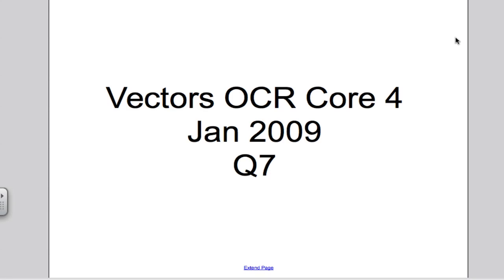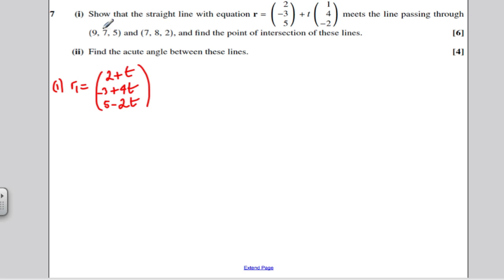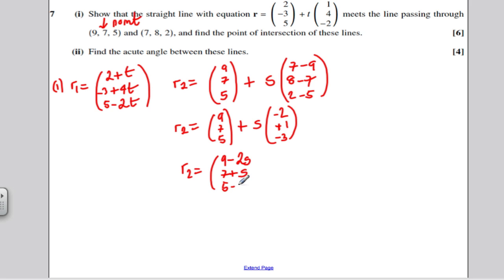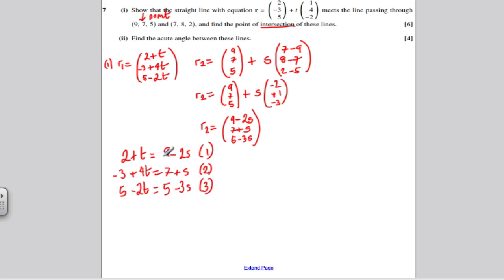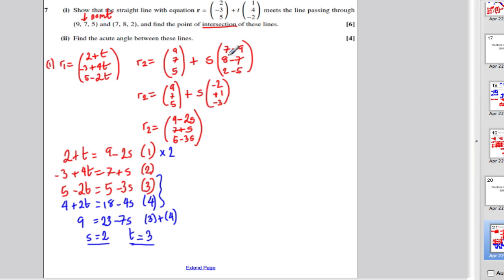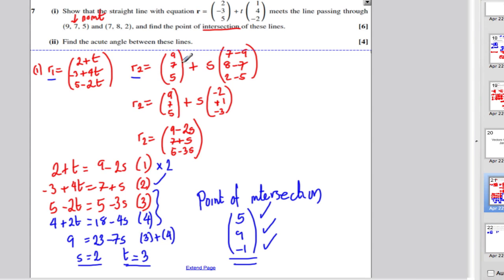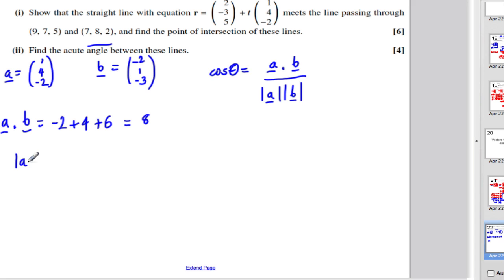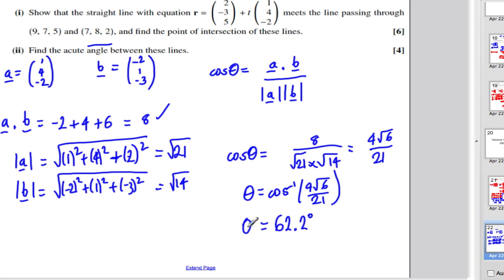Core 4 OCR Jan 2009 Q7 - Vectors (8)